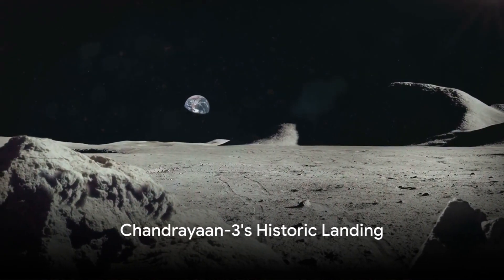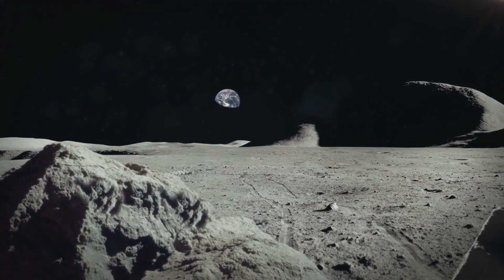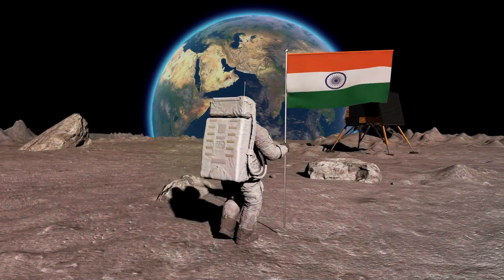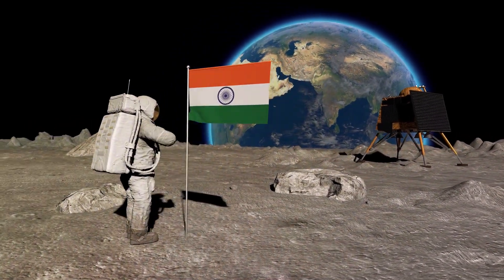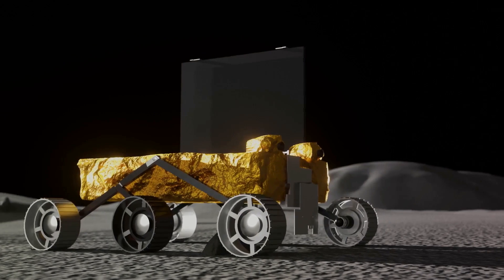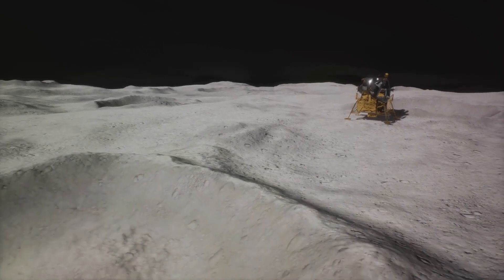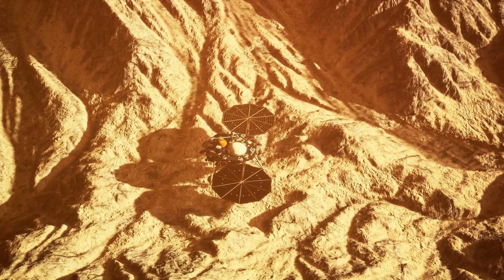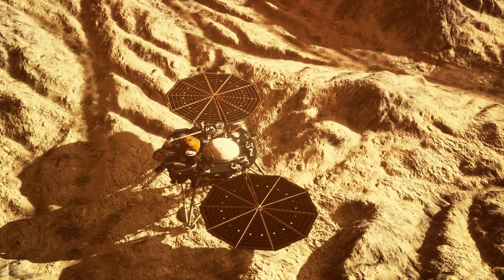India's Lunar Leap Exploring the Moon's 2023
In this video, we are diving deep into India's monumental Chandrayaan-3 mission and its remarkable success in landing on the moon's south pole. Join us as we uncover the incredible scientific discoveries made during this groundbreaking mission. From the advanced technology used to the significant implications for space exploration, we'll discuss it all. Don't miss out on this fascinating journey to the moon's unexplored region.

OUTLINE:

00:00:00 Chandrayaan-3's Historic Landing
00:00:50 Lunar Rover's Scientific Discoveries
00:01:08 Challenges of the Lunar Environment
00:01:27 Milestones and Reflections
00:01:56 End Sting